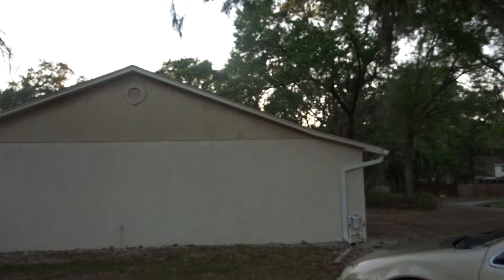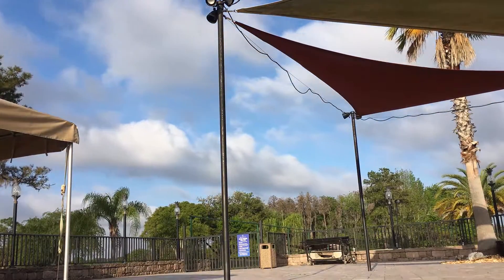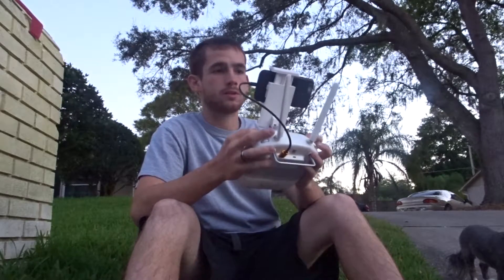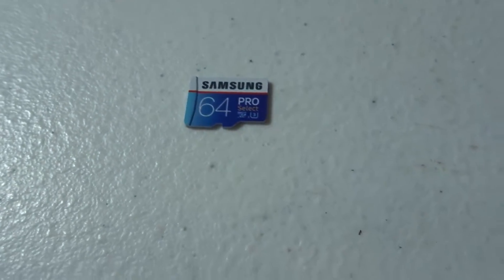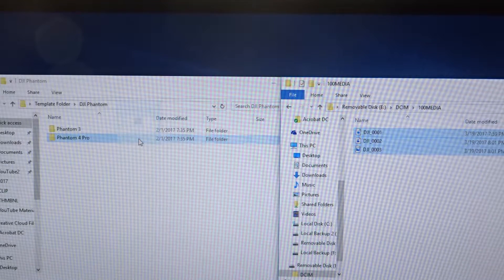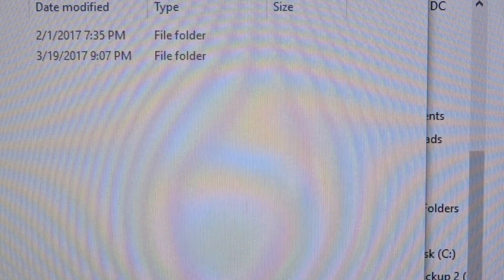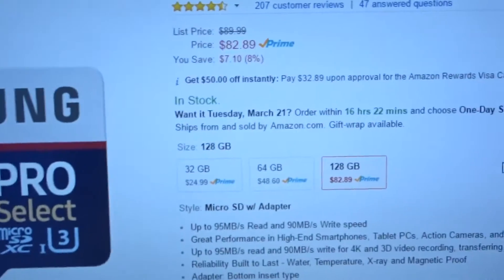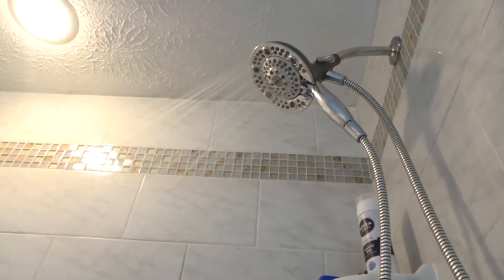I Feel Like An Idiot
Trying to constantly improve my filming equipment. Slowly but surly.

I upload vlogs every single day at 8am EST.

Music Is Hurley Mower On SoundCloud

►My Camera- Sony HX-80
► Tripod- Joby Gorilla Pod DSLR